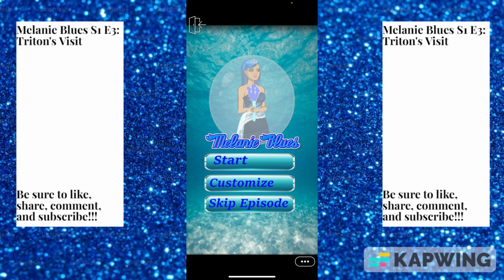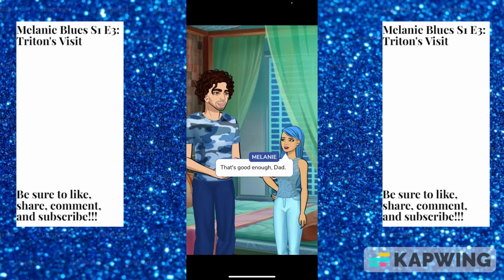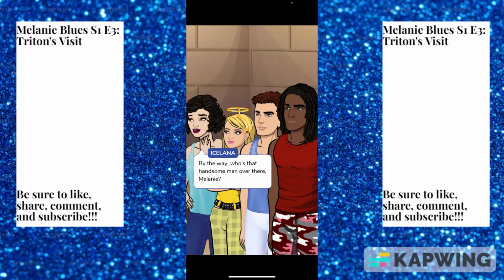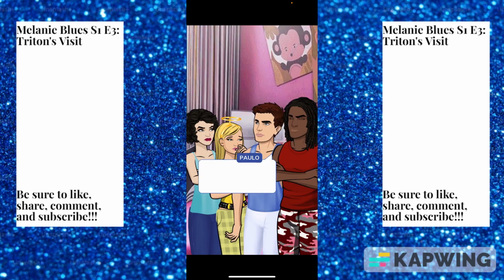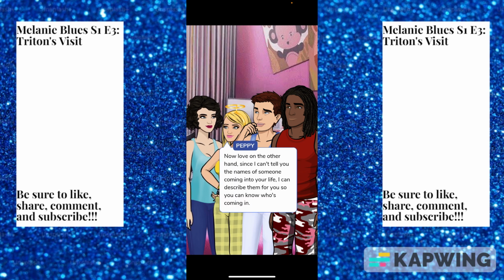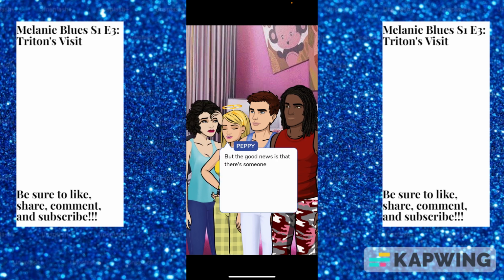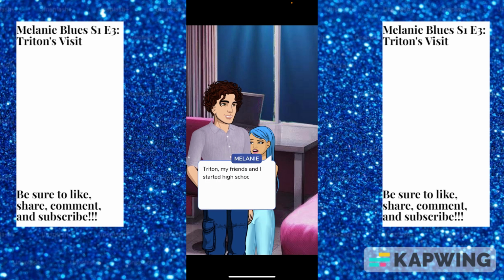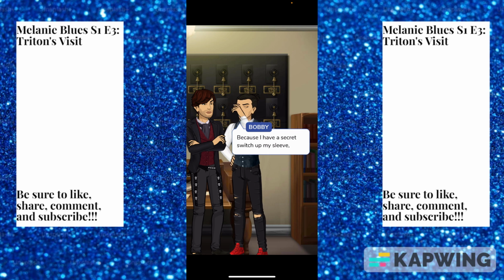Episode Interactive: Melanie Blues S1 E3: Triton's Visit Full Episode| TWES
Hey, everyone! This is Tabitha Williams or Tabitha Williams heart. This video is from one of my stories, Melanie Blues. This is the full episode of Melanie Blues S1 E3: Triton's Visit. Synopsis: Melanie and her friends decide to have a sleepover with Melanie at Poseidon's underwater castle, and then a surprise visit occurs from her older brother Triton, but does Melanie eventually find out what happened to her mother? And what will Barry and Bobby plan next?

Hope you enjoyed the video and have a wonderful day.